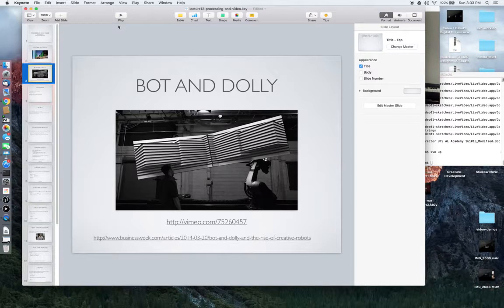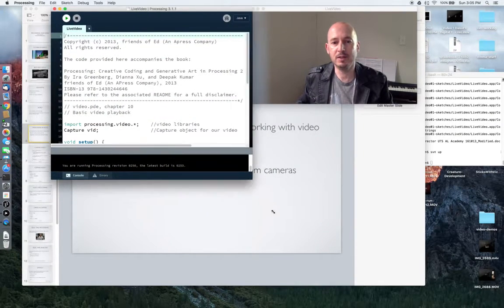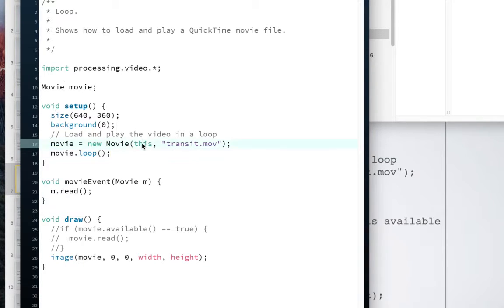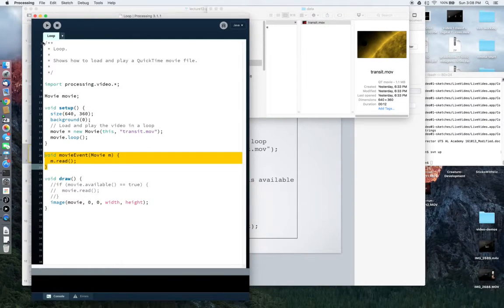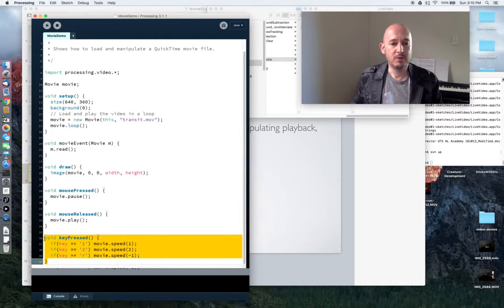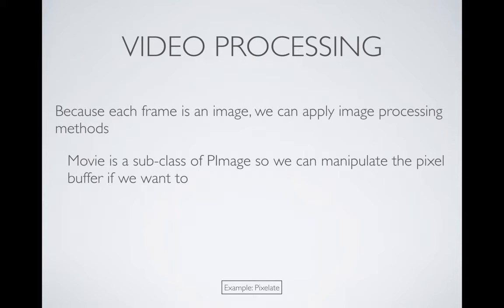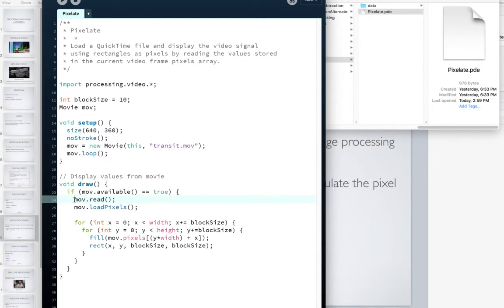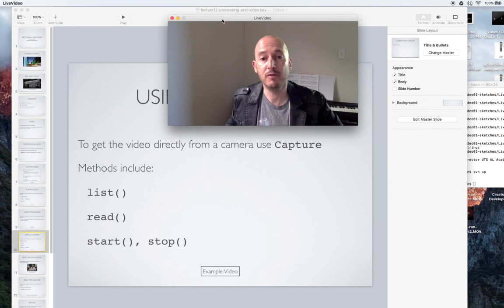Processing & Video Part 1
Playing and manipulating a video stream from file.